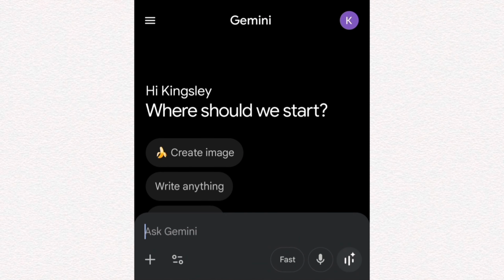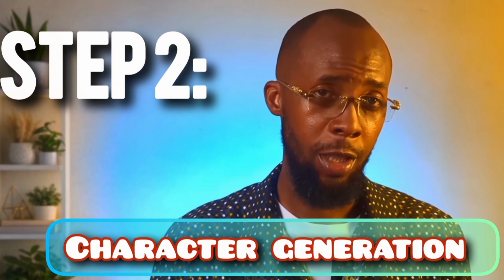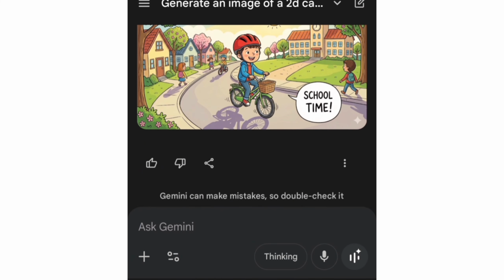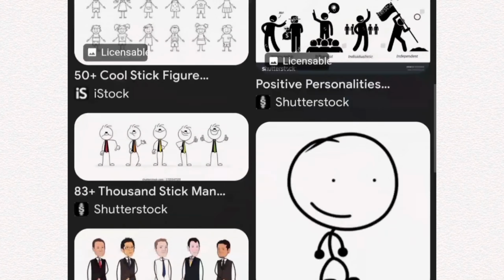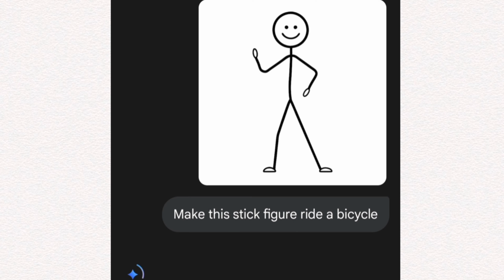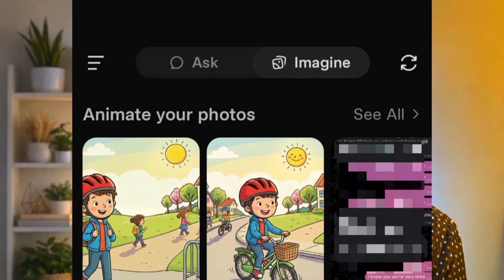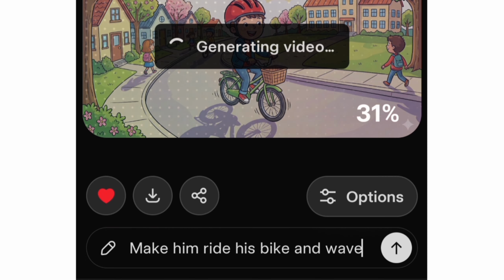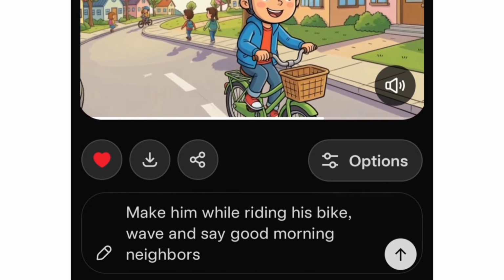How to Create Simple 2D Animation Videos with AI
Want to create stunning 2D animation videos using AI in 2025? This video breaks down the easiest way to turn your ideas into animated stories — no drawing skills or expensive software needed! From developing your story to generating visuals, adding voiceovers, and editing everything into a polished video,
we’ll guide you step-by-step.

✅Generate your story idea
✅Write your complete story using AI
✅Create images for each scene
✅Convert images into video using grok
✅Generate the narration script
✅Add AI voice-over to the video
✅Arrange scenes, voice, and music
✅Export your final animated video